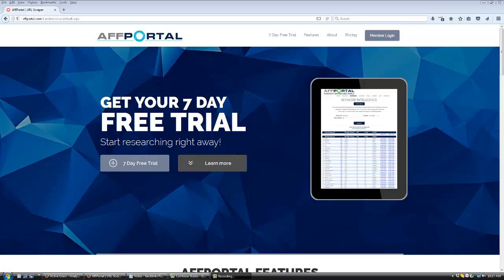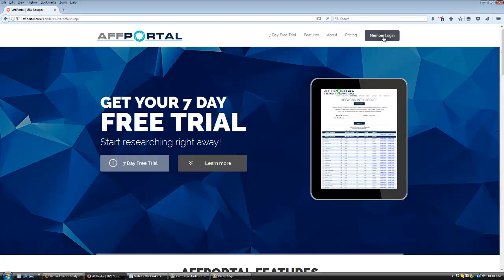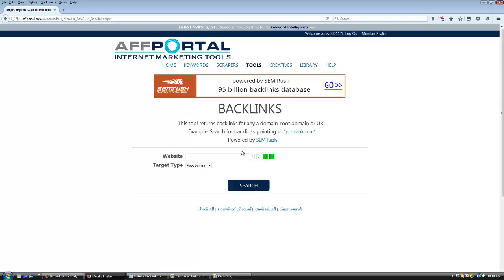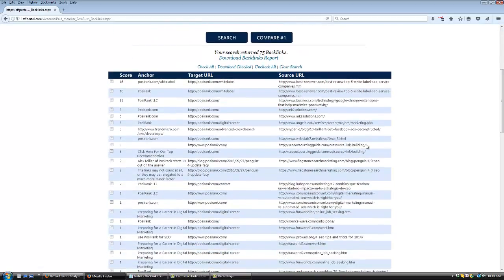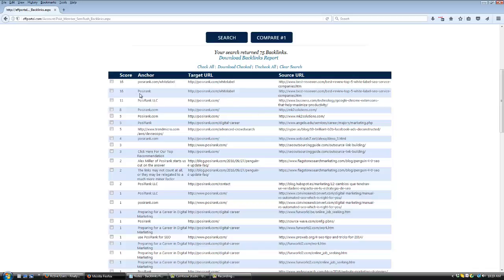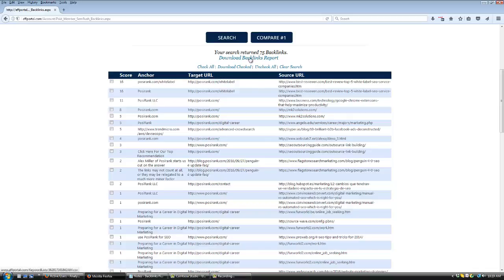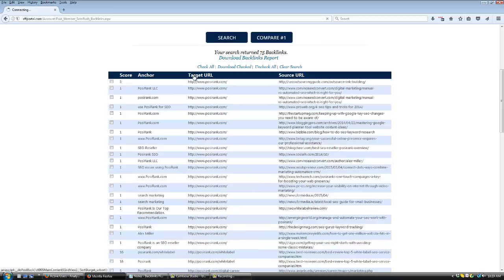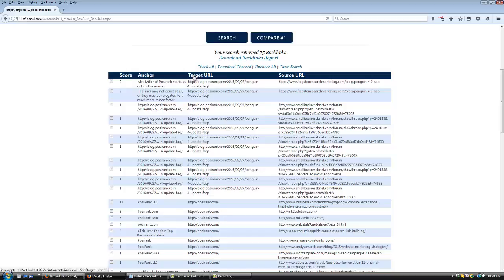backlinks tool wso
The backlinks finder WSO video demonstration.